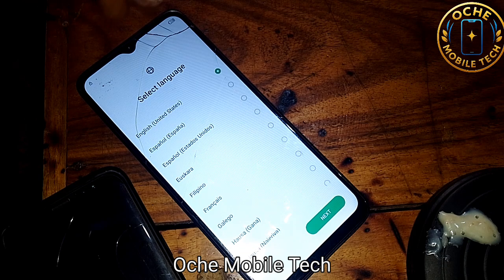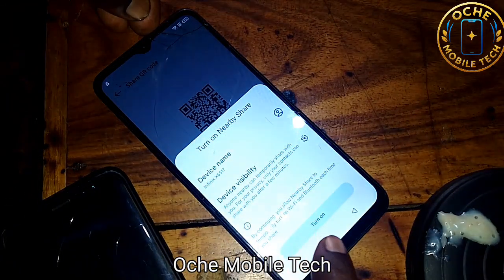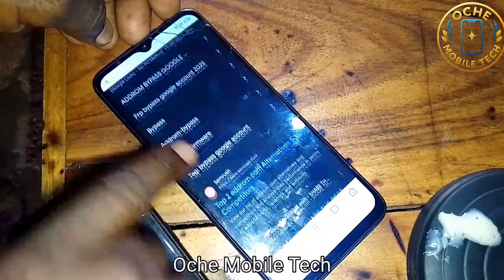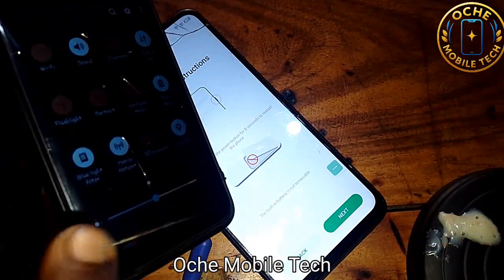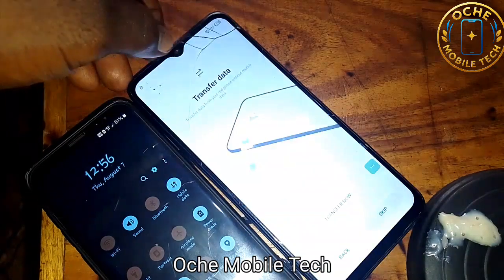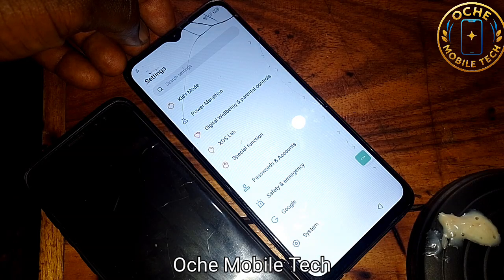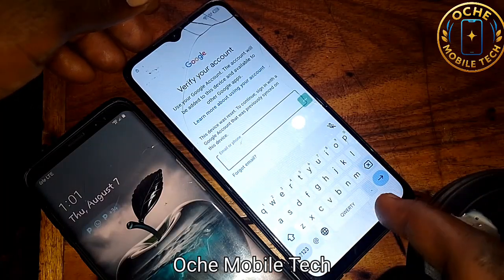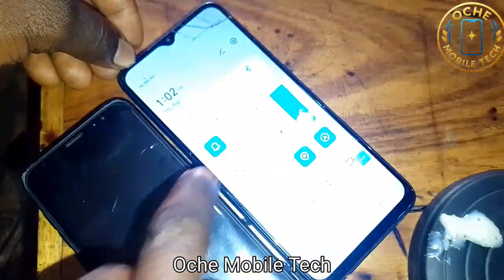Infinix Smart 7 HD FRP Bypass without Using a Personal Computer PC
In this video is a step by step on how to bypass FRP easily on infinix Smart 7 HD without using a personal computer 💻 PC.